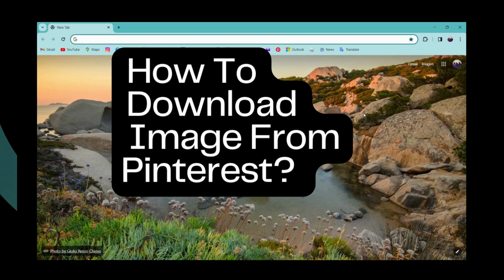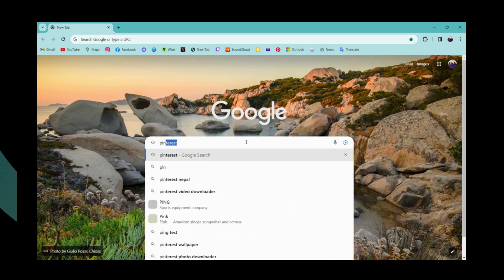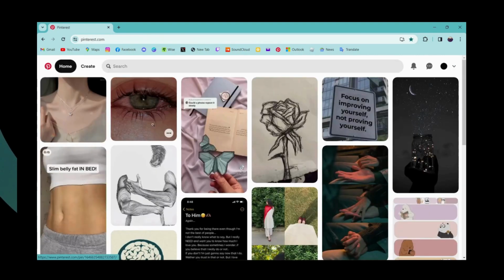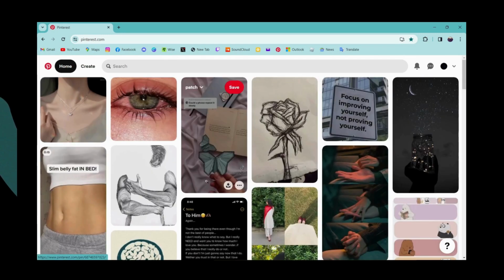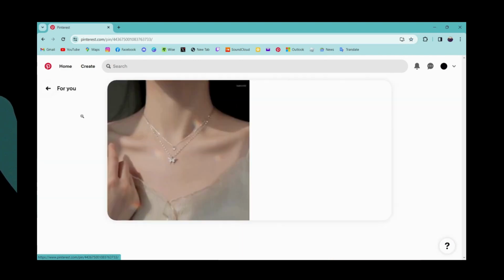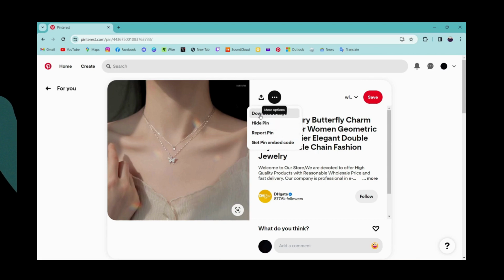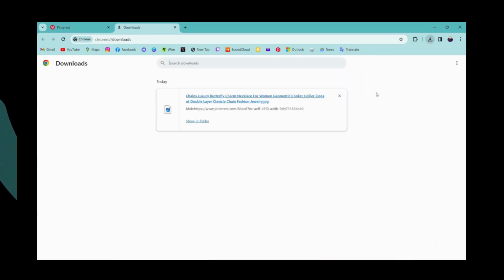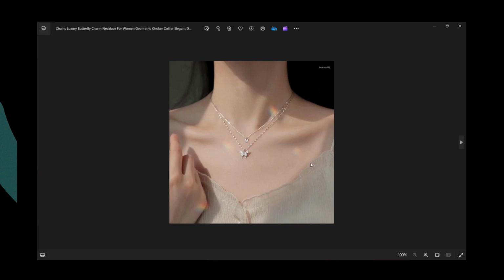How To Download Image From Pinterest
How To Download Image From Pinterest on PC.

Learn the easy and quick steps to download images from Pinterest with our MiniProTips tutorial. Whether you're looking to save inspiration for your next project or collect beautiful images, we've got you covered.

Our step-by-step guide will walk you through the process of downloading images from Pinterest to your device. Discover the tips and tricks to efficiently save pictures and create your personalized collections.

Explore the world of Pinterest and make the most out of the stunning visuals it offers. Watch our tutorial and become a pro at downloading images hassle-free!